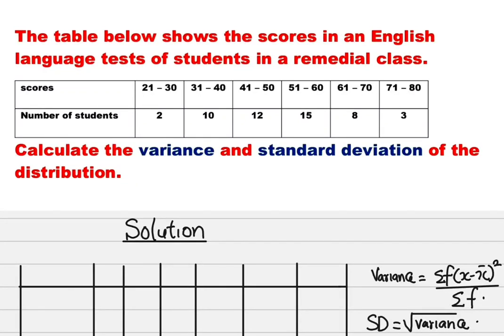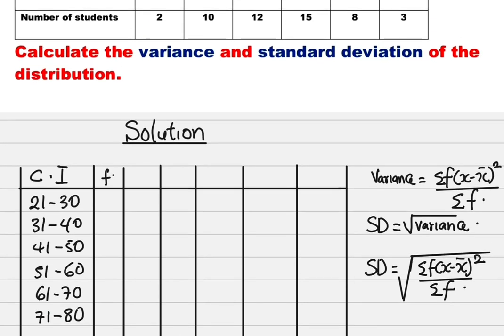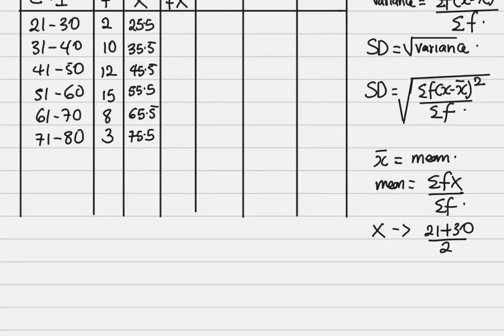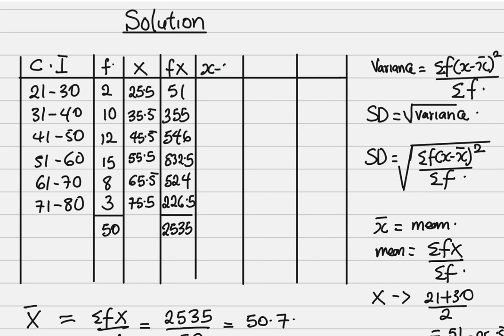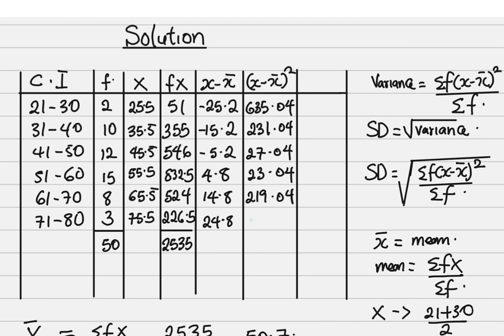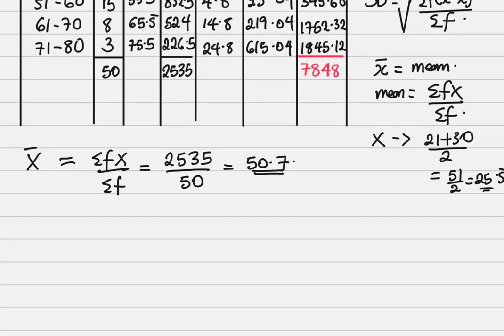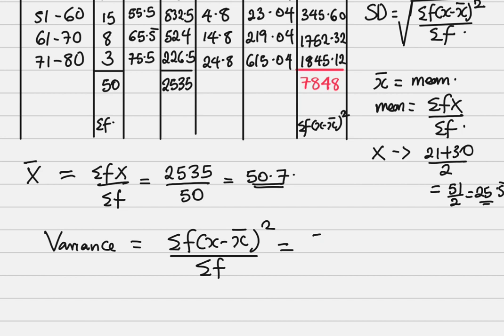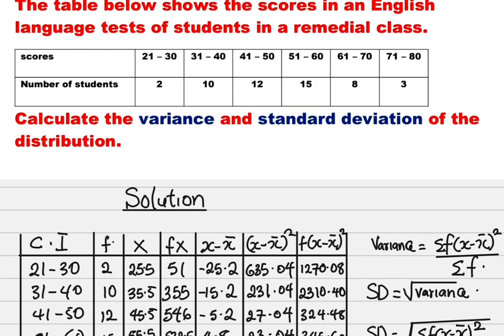Standard deviation and variance of a group data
This an interesting that explains in simple and clear terms the various steps in calculating standard deviation and variance of a group data. Standard deviation and variance is an important aspect needed to be known in statistical analysis for projection and behavior of numbers.